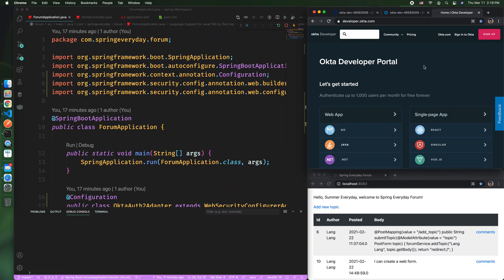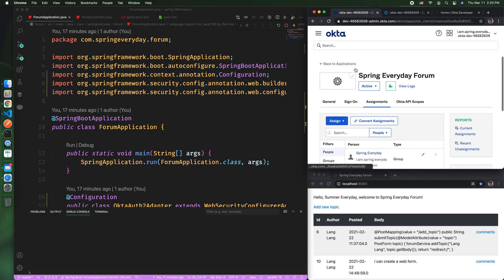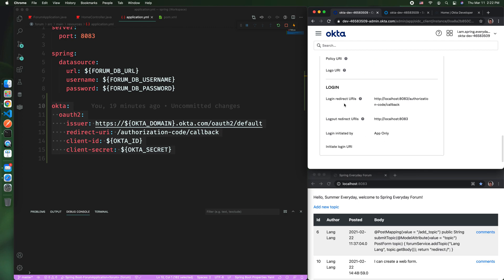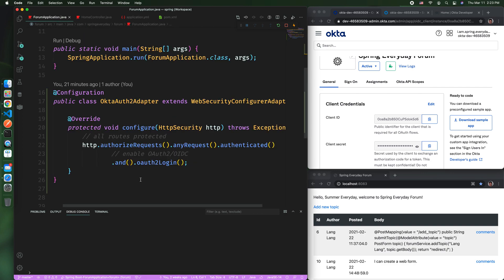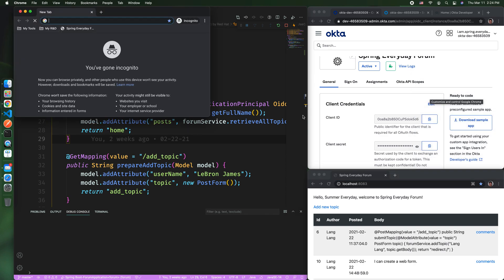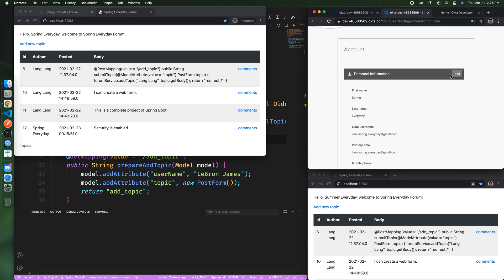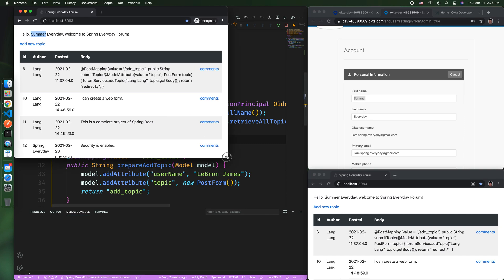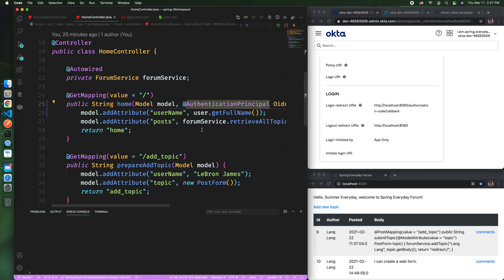Spring Boot complete project | step 7, Authentication with Okta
In this video, I would like to show you how to connect Spring Boot with Okta and use Okta as authentication service.